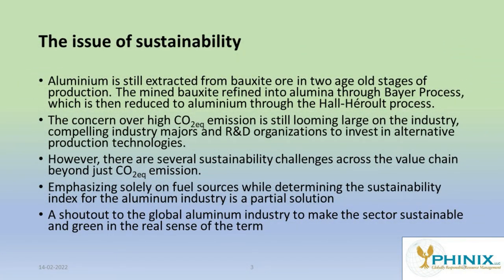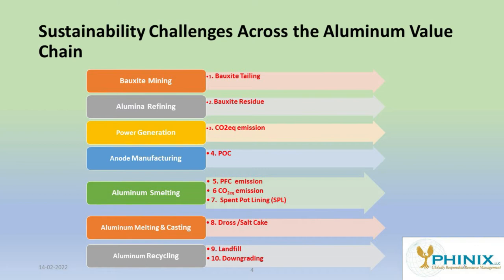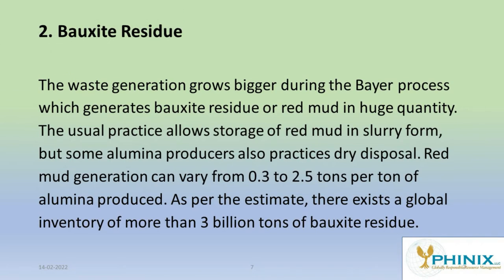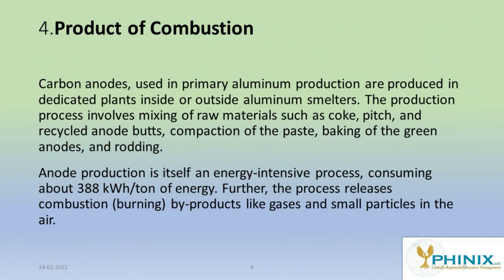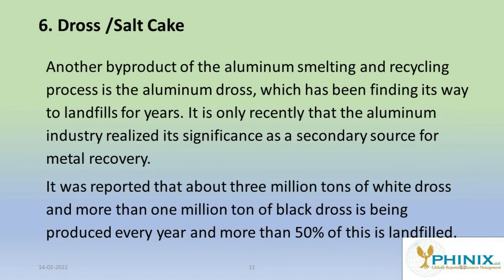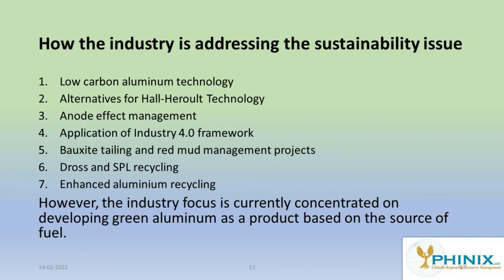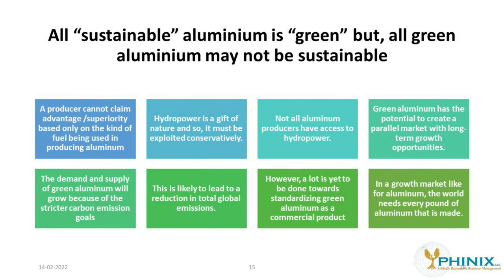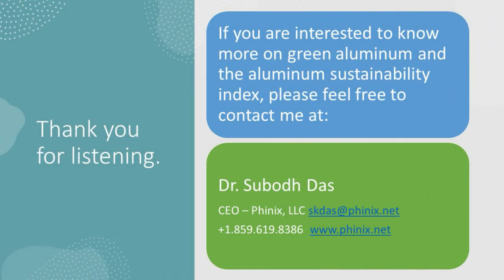Aluminium Sustainablity Index: How to make aluminum truly green By Subodh Das, Phinix LLC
AlCircle Expo 2022 Speaking Opportunities

AlCircle - A VIRTUAL ALUMINIUM ECOSYSTEM
AlCircle is World’s No.1 Global Aluminium Value Chain News Publisher.

📌 Download "AlCircle News" App from World’s No.1 Global Aluminium Value Chain News Publisher:

is an information and business portal for the global aluminum industry value chain that covers the industry from bauxite mining to semi-finished & finished products and recycling. The portal offers effective on-line communication medium for all operators in the aluminium sector and is one of the most visible platforms for promoting web marketing activities for companies & associations.